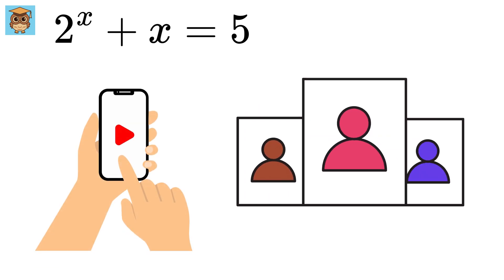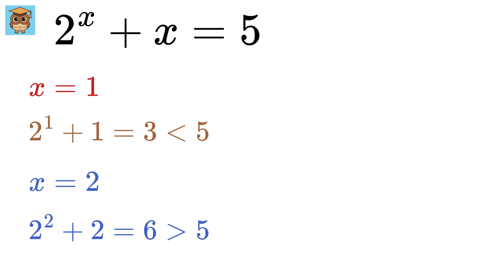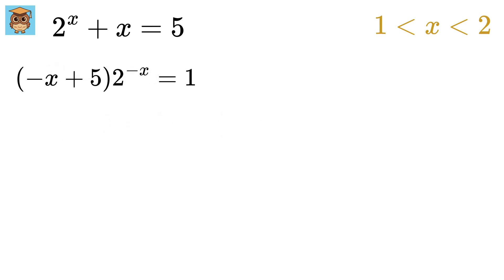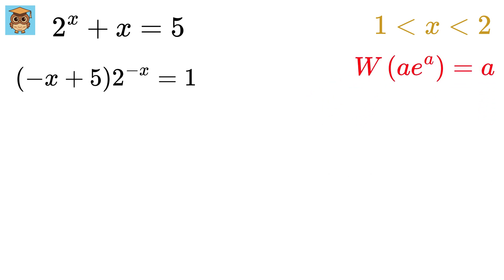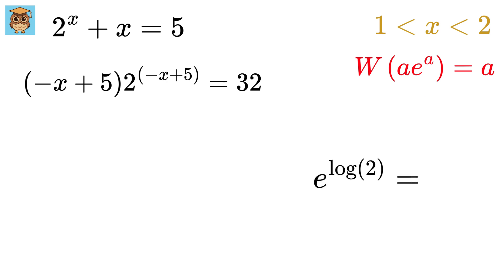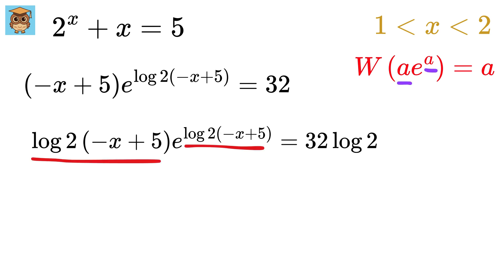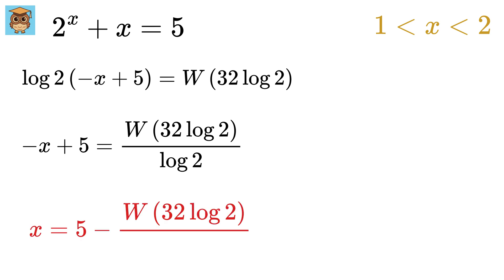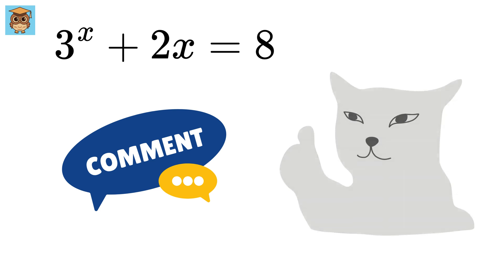Can You Solve this Harvard Entrance Exam Question?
Nice Exponential Equation! Lambart W Function | Math Olympiad | Harvard University Entrance Exam Interview | This question frightened 300K+ examinees! | Hard Geometry Exam Question | Only 1% of Students Got this Math Question Correct

2^x + x = 5

If you're reading this, drop a comment using the word "Lambert W". Have an amazing day, you all are awesome!